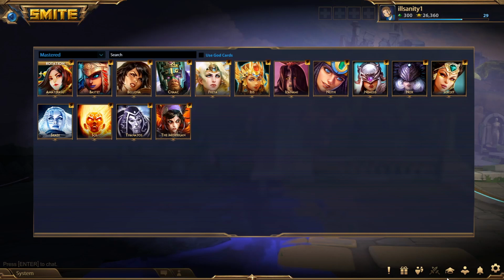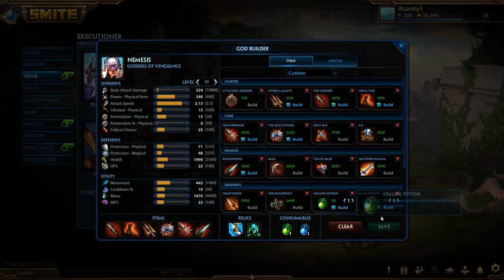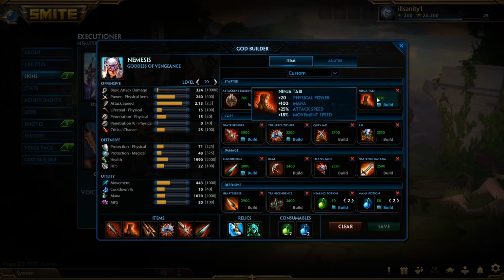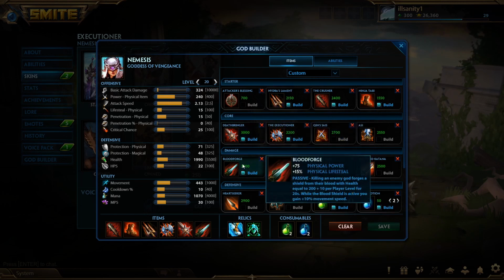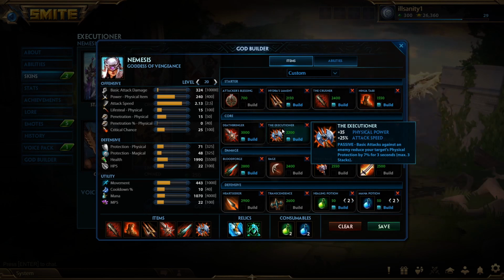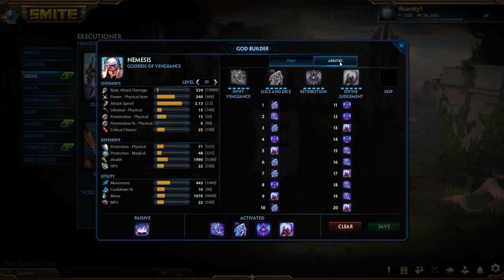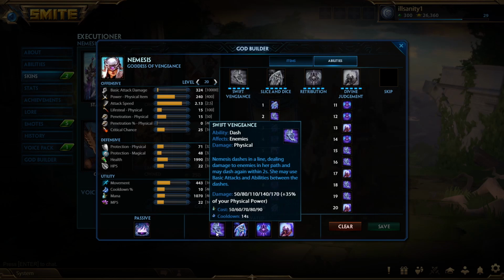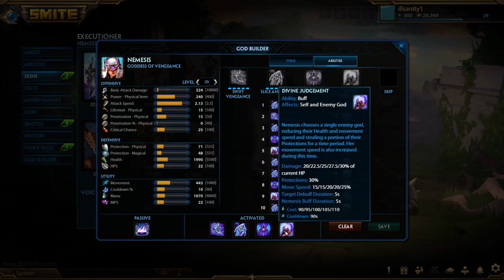Goodbye Healthpool!! Nemesis Arena Build 2020!!!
Im continuing with my Smite builds for various gods. This week the build is for my favorite Goddess Nemesis. Nemesis is a ton of fun on her own, but add crit and attack speed and you have a wrecking ball decimating the battlefield in arena! While you can build a few ways with this build, I always get attack speed and crit because its a lot of fun seeing the blood splattered numbers pop up when you hit an enemy.